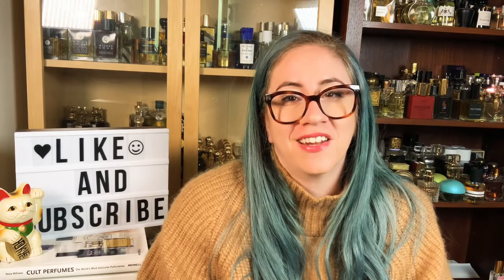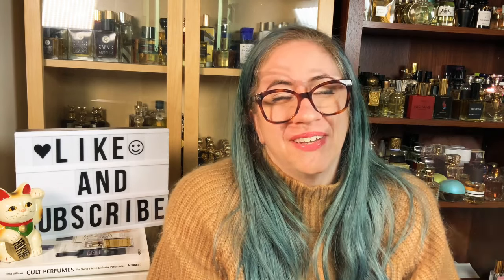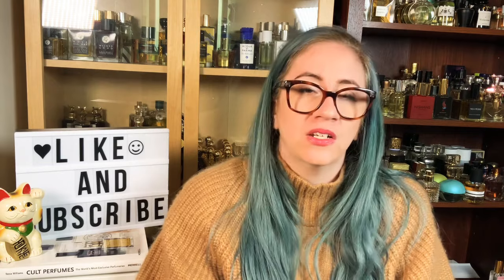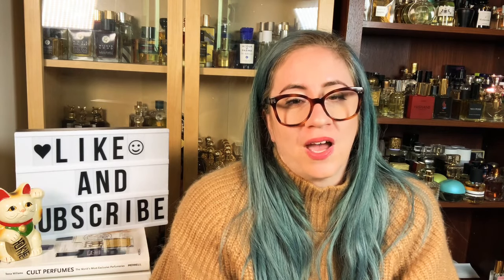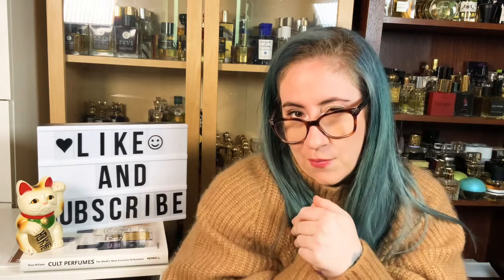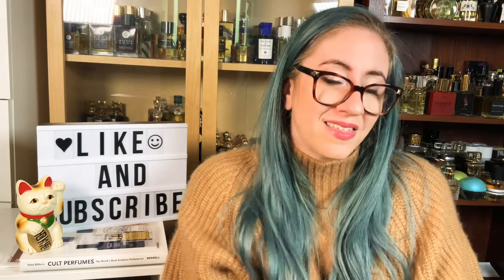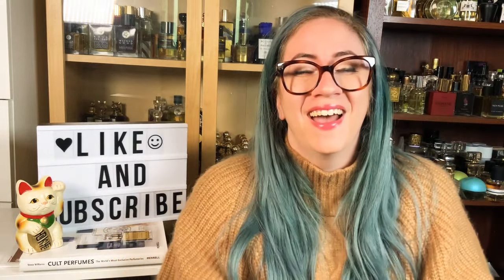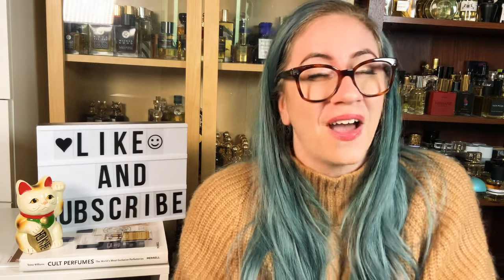Tips and Advice for Blind Buying Fragrances | Beauty Meow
Salutations friends! I am sharing some very common knowledge information with you all, some easy tips and advice if you find yourself in a situation where you might want or need to blind buy a fragrance!

-Primer- Tatcha The Silk Canvas Primer
-Foundation- Loreal Lumi Cushion Foundation
-Concealer- Too Faced Born This Way Concealer
-Powder- Beauty Bakerie Setting Powder
-Contour-  Lunatic Cosmetic Labs Contour Palette
-Bronzer-Physicians Formula Butter Bronzer
-Blush - Lunatic Cosmetic Labs Contour Palette
-Finishing Powder- Lunatic Cosmetic Labs Contour Palette
-Highlighter- Artist Couture, Illuminati
-Lipstick- Clinique Lipgloss- Watermelon Pop
-Eyes- Clinique Neutral Territory Palette
-Eyeliner - Clinique Quickliner, Intense Ivy
-Mascara- IT Cosmetics Superheroe Mascara
-Brows- NYX Brow Pencil

✔Scent of The Day | SOTD - Tom Ford Jasmin Rouge

XO- Kristin